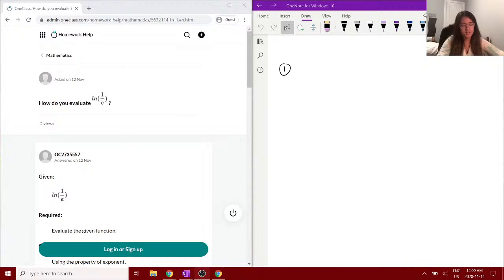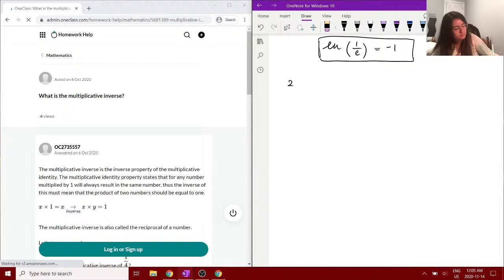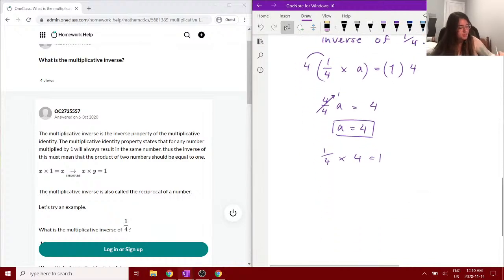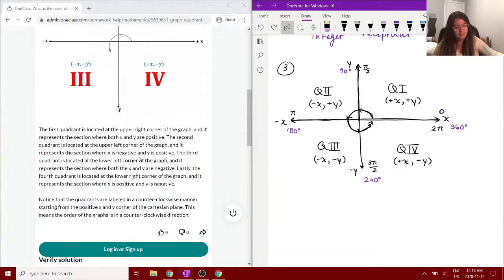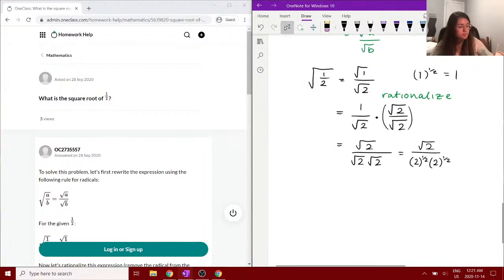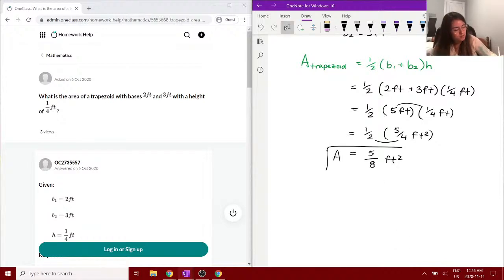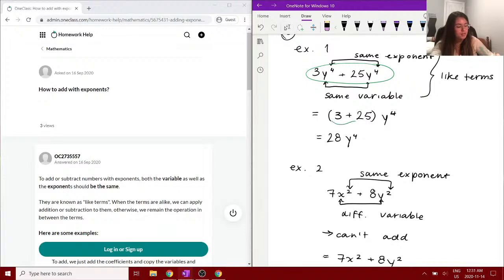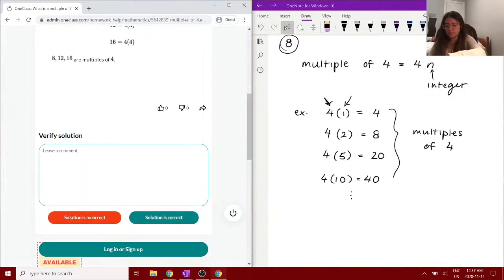Q&A with Sydney - Popular Math Questions